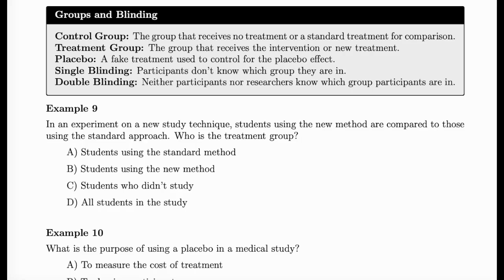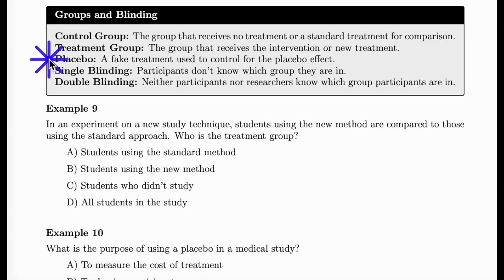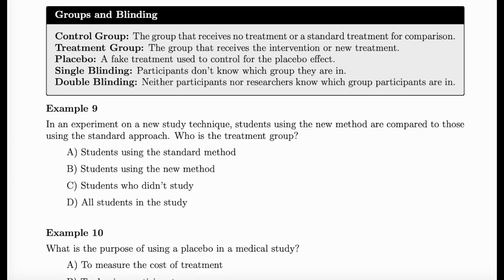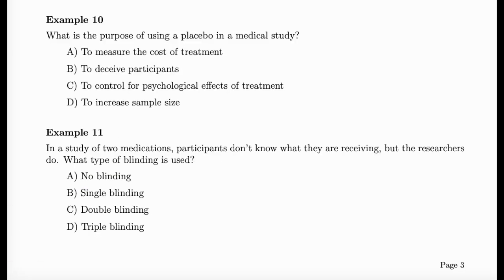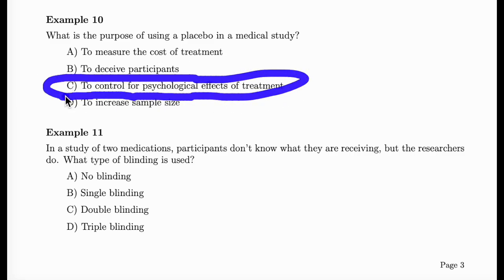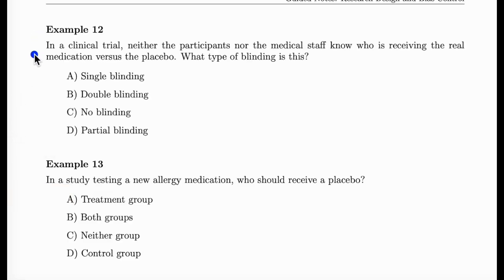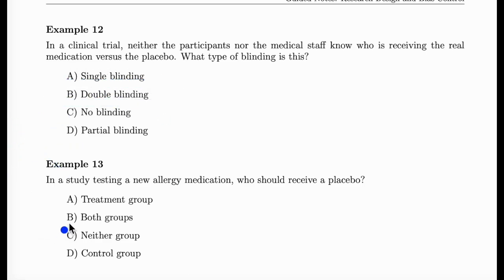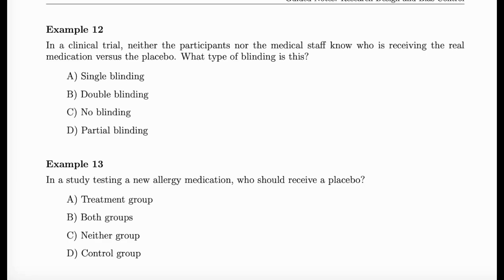1.4 Groups and Blinding Examples 9 - 13